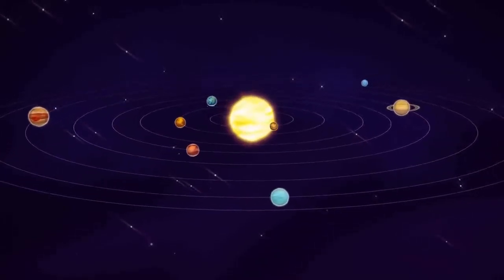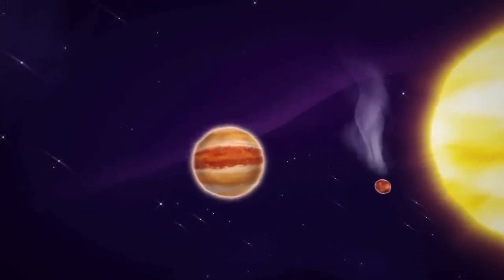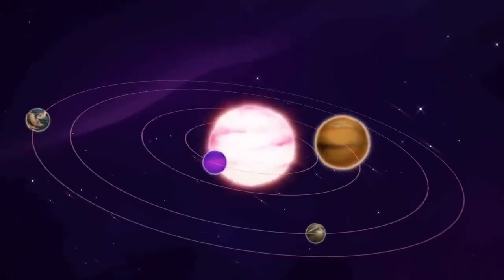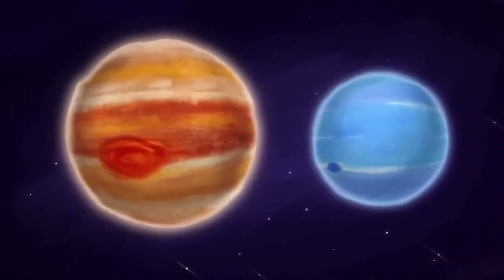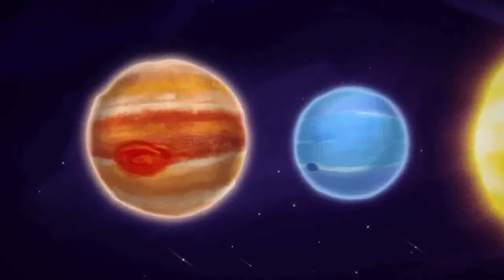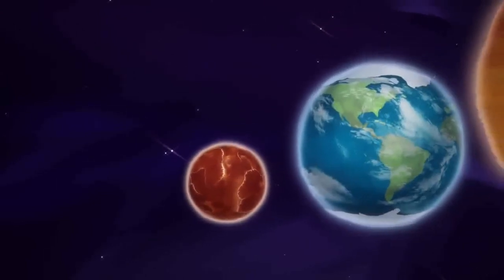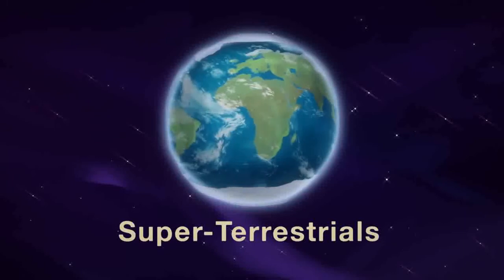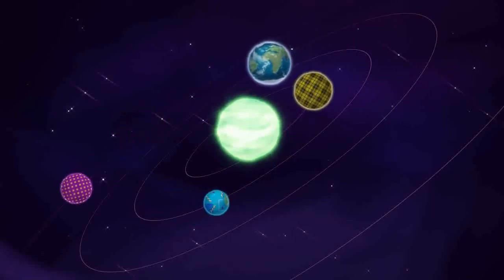Solar system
This video belongs to nasa app And channel on YouTube. هذا الفيديو يتبع قناة وتطبيق ناسا